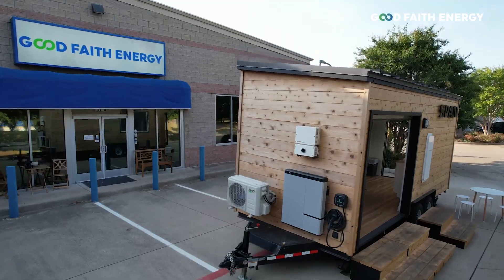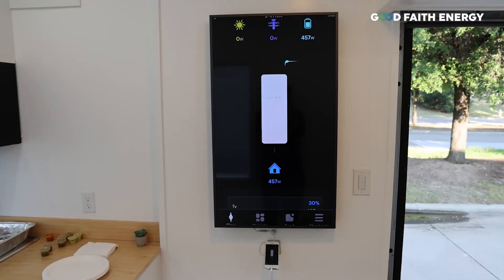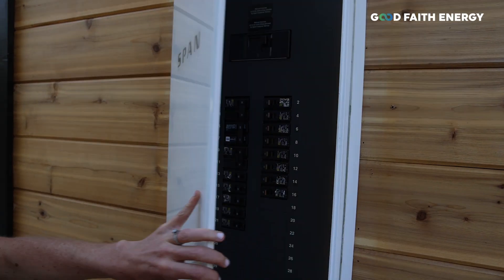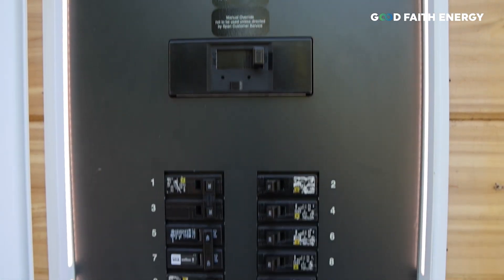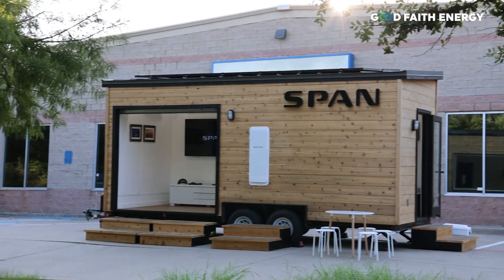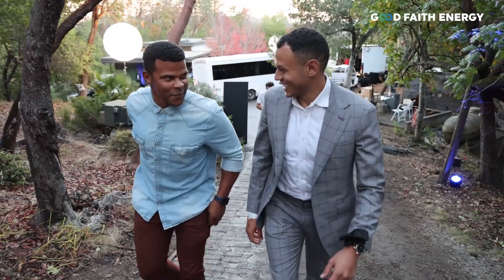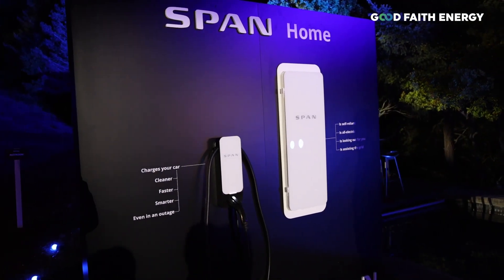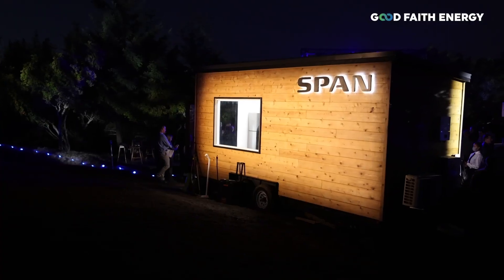Should You Get a SPAN Smart Panel?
The SPAN Smart Panel revolutionizes the way we can control our homes. It is a next generation product that allows you to control your electric circuits and load management like never before with any electrical panel. Combining SPAN with solar and batteries can save you during a power outage and allow your home to continue running for days.

Want to get a free quote on a SPAN Smart Electric Panel from Good Faith Energy? Fill out this form:

...Or give us a call and let your solar advisor know that you saw the video!